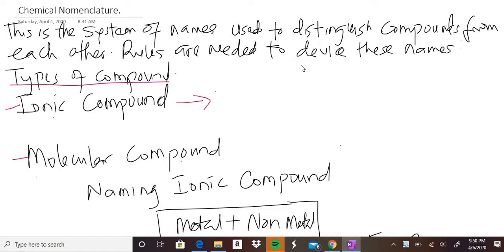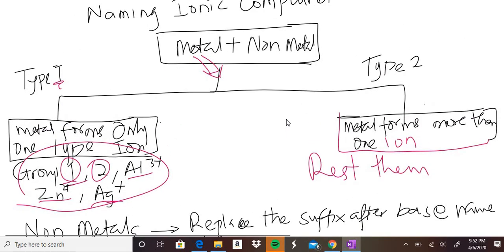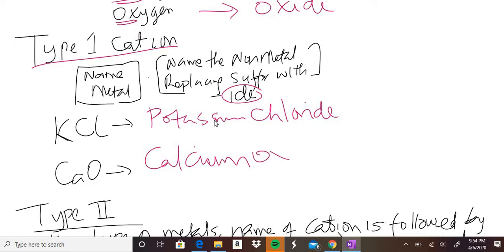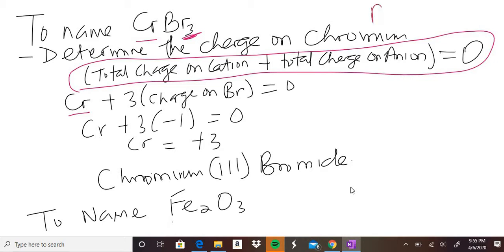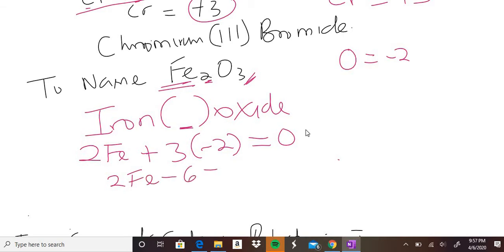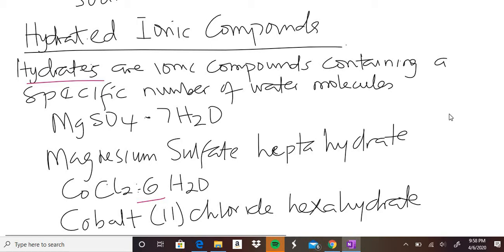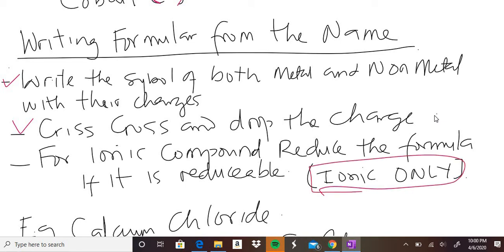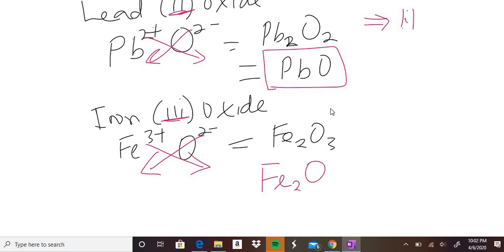Naming Ionic Compoud